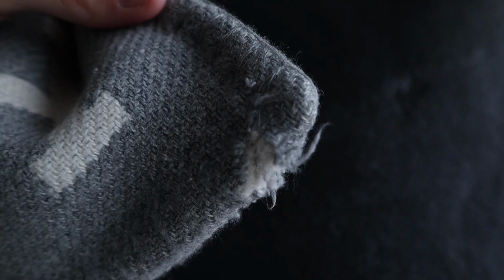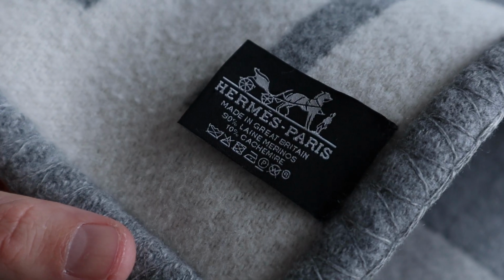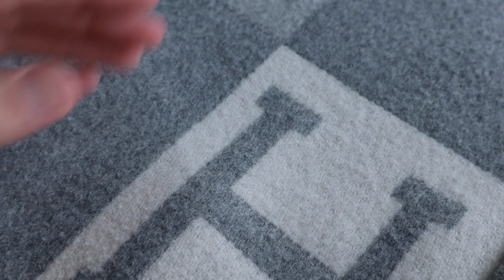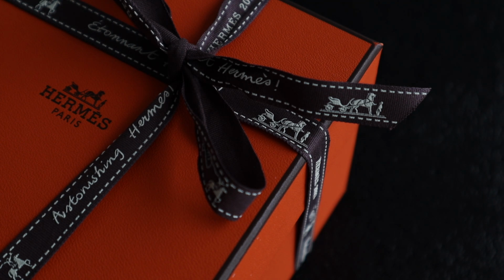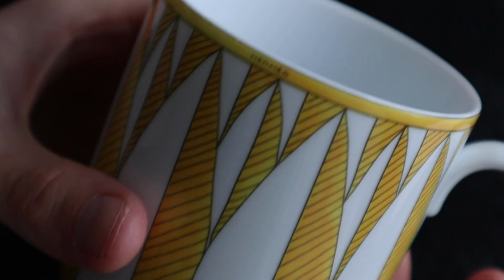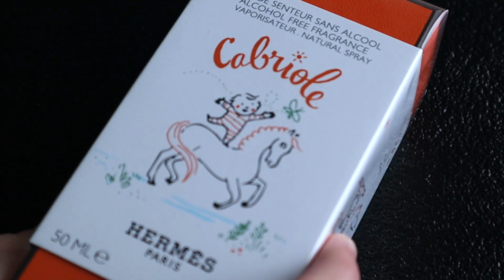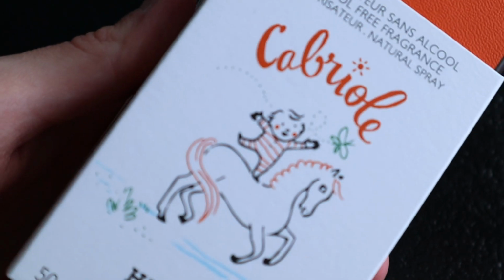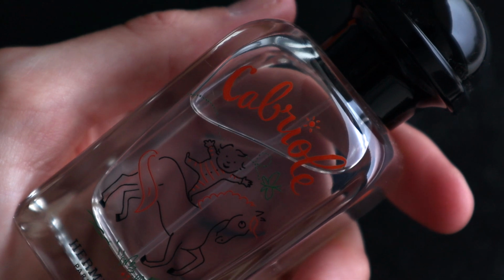*THIS TOOK 2 MONTHS* HERMES Haul Luxury Unboxing + Hermes SPA Experience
Hi Friends, Welcome to a tiny Hermes unboxing haul sharing some fun new pieces from Hermes for Spring / Summer, some important details you must know about the Hermes Avalon Pillow and Blanket before you send your hard earned money on them, and my most recent Hermes Spa experience.

// Mentioned